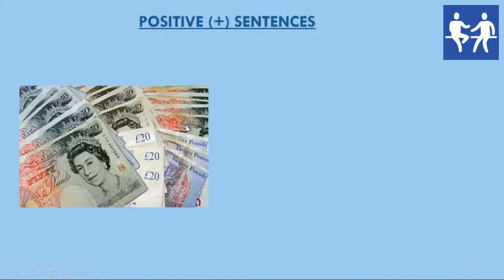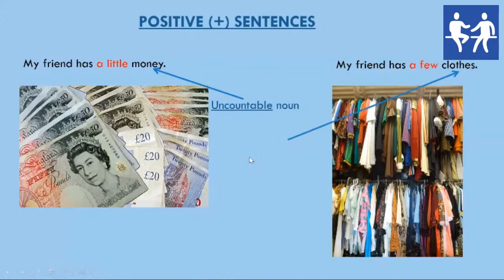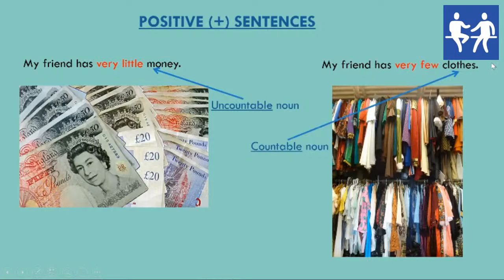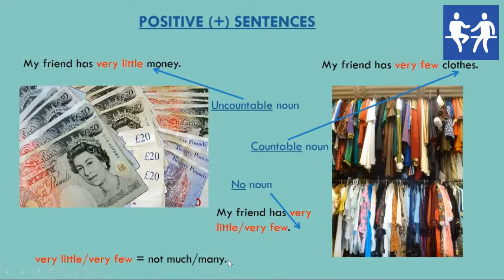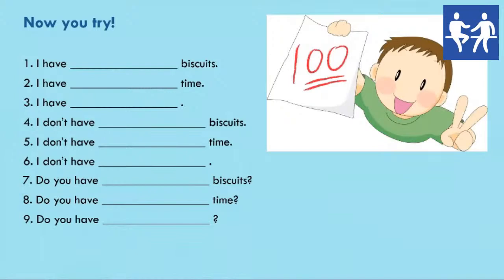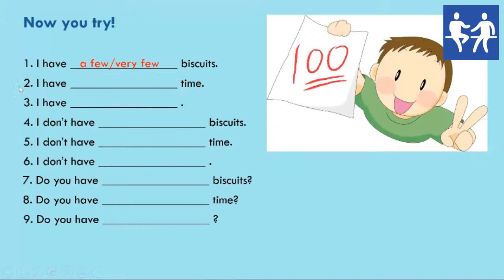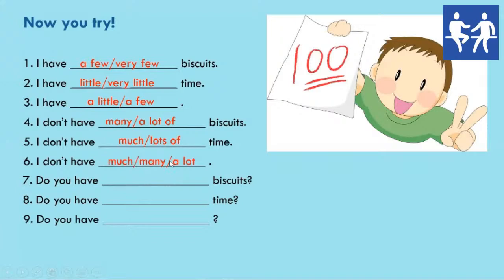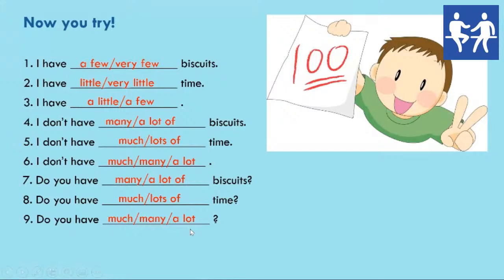Everyday English mini-lesson with Marian: talking about small quantities using quantifiers.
Come and join Everyday English teacher, Marian, for a mini-lesson! Today's topic: Talking about small quantities using quantifiers.